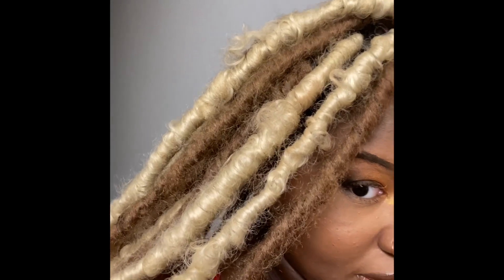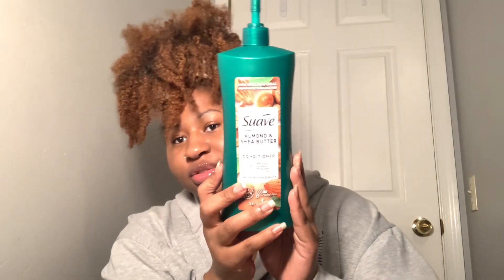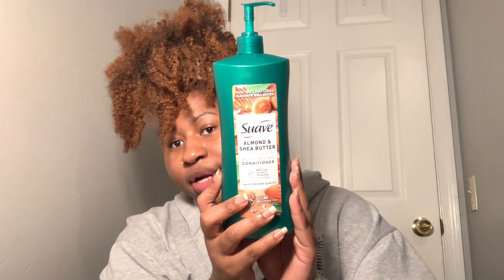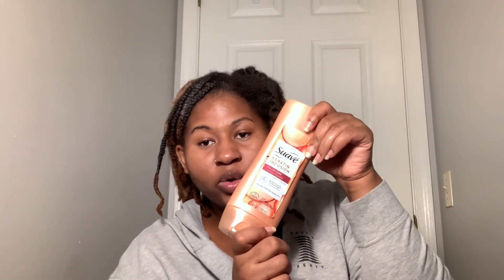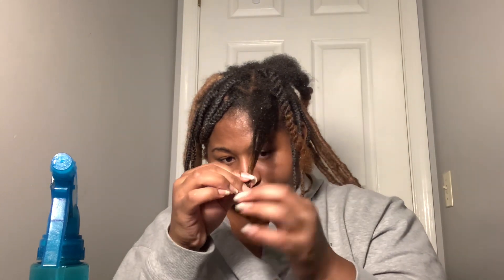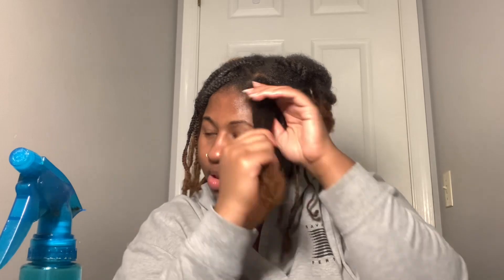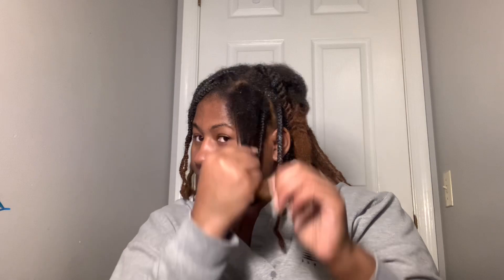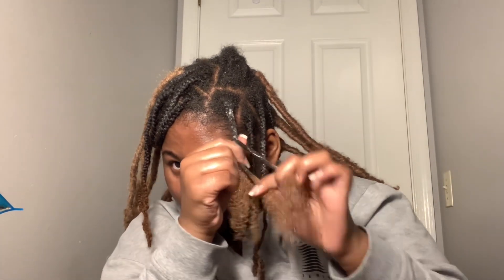THE BEST BOHO LOC TUTORIAL — NO ITCHY SCALP, NO GEL | HOW TO BLONDE BUTTERFLY FAUX LOCS TUTORIAL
💌Hey Lovelies 💌

I hope you all enjoy this butterfly loc tutorial. This is my favorite go-to style when I want to wear a protective style with extensions WITHOUT damaging my hair and WITHOUT GEL ! This style and this method WILL PROMOTE hair growth, prevent itchy dry scalp, and keep your hair protected.

If you are looking for a safe space as a black woman to gain community, grow your natural hair, develop radical self-love, to start/continue your mental health wellness journey, and much much more, join our free online safe space and be sure to subscribe here so you don’t miss out💞

Wanna know more? Watch the videos in my and Azé’s Getting Back to the Basics Self-Care Series Here is the playlist with ALL my and Azé natural hair growth tips, tricks, recipes. My wash day routine, moisturizing routine, things I’ve stopped doing to grow my hair, my silk press routine etc

💞If you guys have any questions feel free to reach me or Azé below 💞